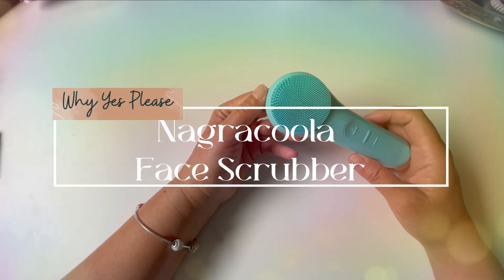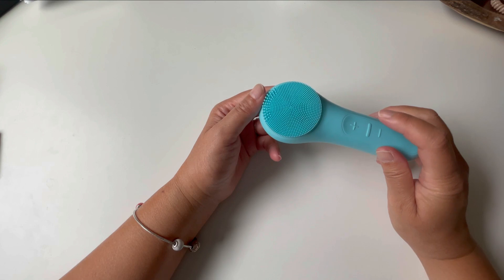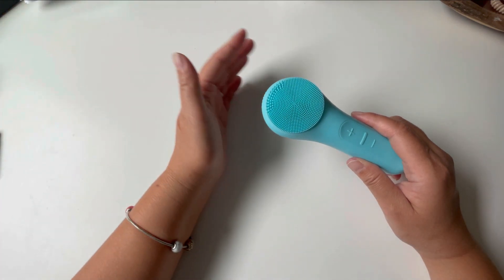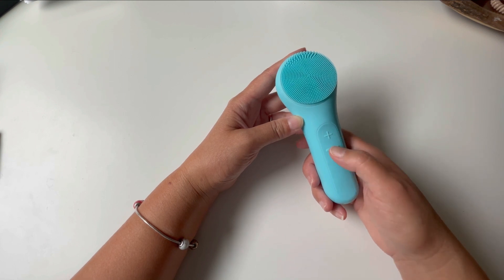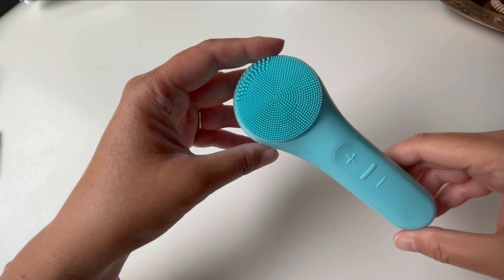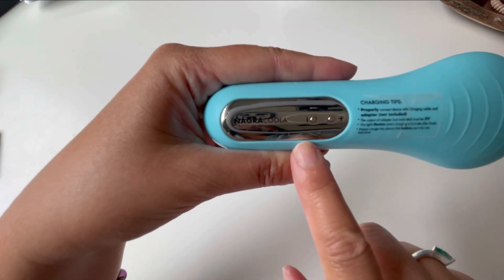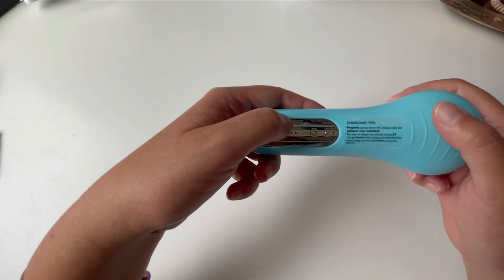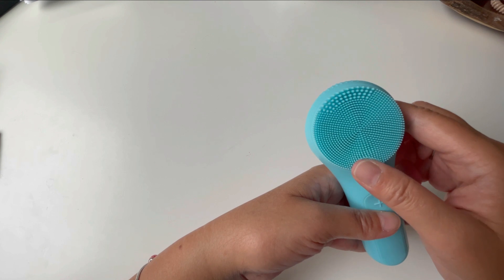NAGRACOOLA Face Scrubber Review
Scrub to Shine: Nagracoola Skin Face Scrubber. Reviewing the Face Scrubber, NågraCoola CLIE Facial Cleansing Brush, Waterproof and Rechargeable Face Scrub Brush for Men & Women, Cleansing, Exfoliating and Massaging, Electric Face Wash Brush - Light Blue

Brand: NAGRACOOLA
Amazon ASIN: B09M78P7HD

This video is presenting NAGRACOOLA Face Scrubber but also try to cover the following subject:
-face brush for face wash
-sonic face cleanser
-ultrasonic face brush

Common questions
Do dermatologists recommend face scrubbers?
Is A face Scrubber good for your skin?
Do silicone face scrubbers actually work?
Do silicone face scrubbers remove dead skin?